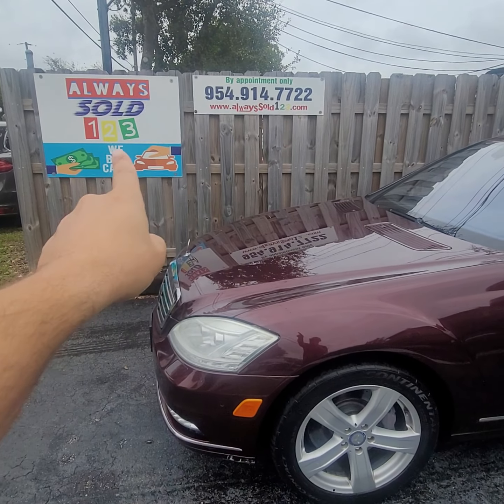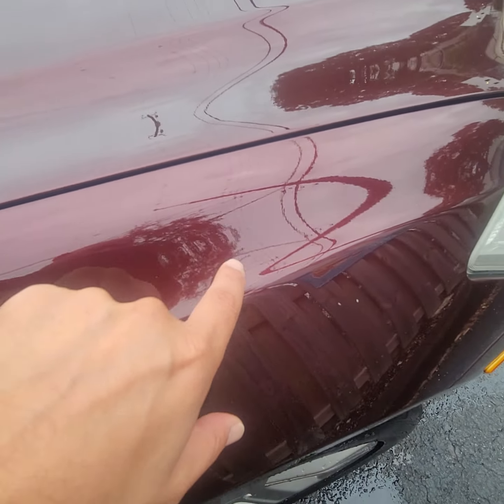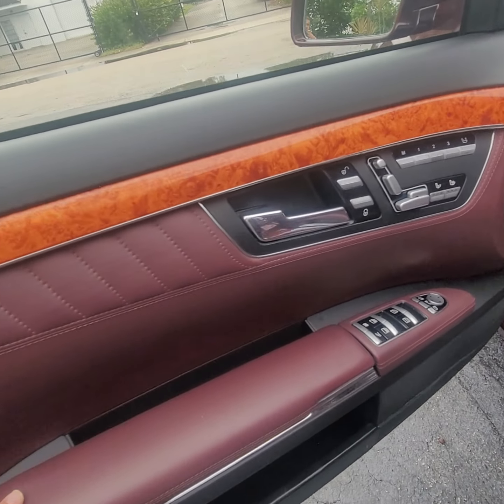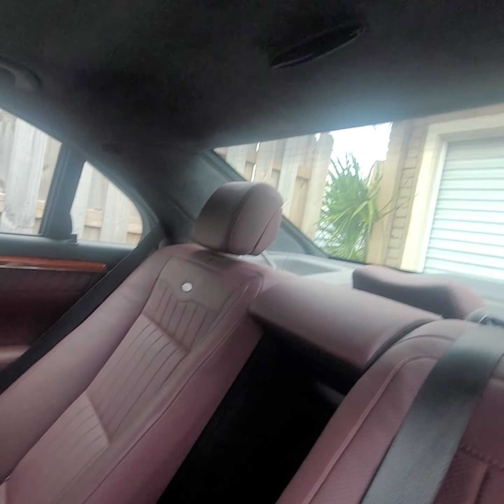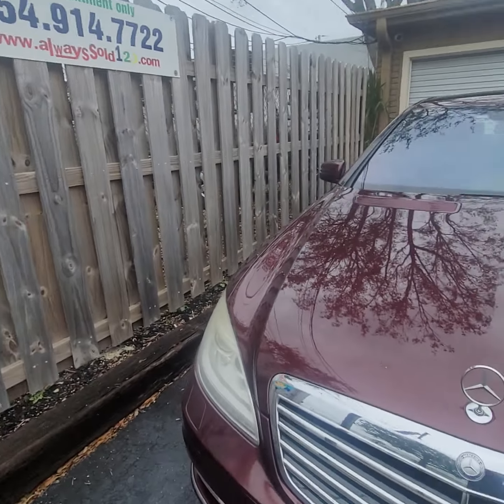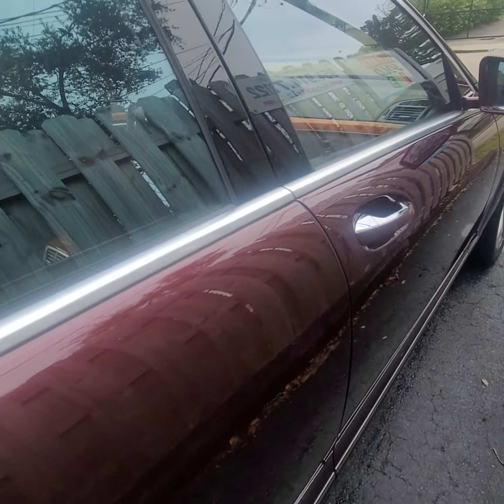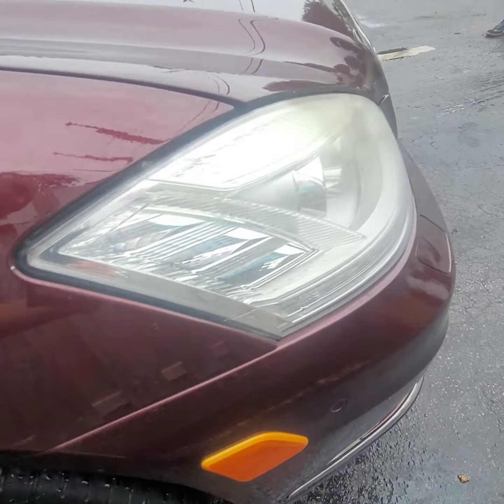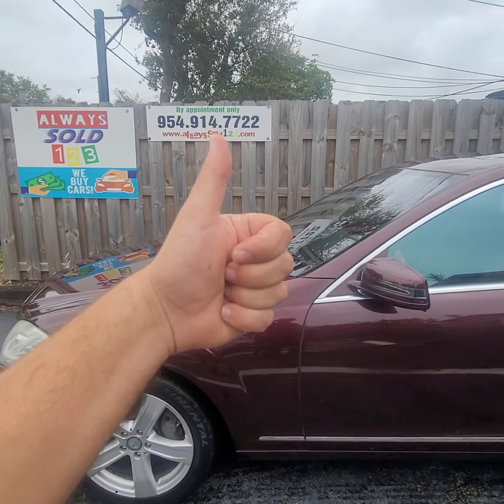Must-See Luxury! In Fort Lauderdale - 2011 Mercedes Benz S550 for Sale by Alwayssold123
Immerse yourself in the epitome of luxury with the 2011 Mercedes Benz S550, a rare gem for sale by Alwayssold123 and Mark Yev. This exceptional luxury car is not merely a vehicle; it's an unparalleled experience. 🌟 Uncover the elegance and sophistication of the Designo Package, featuring a striking red leather interior that adds a touch of opulence. The Alcantara headliner elevates the interior to new heights, making every drive a journey into luxury. Act now to make this uniquely customized S550 yours and indulge in the epitome of automotive refinement!